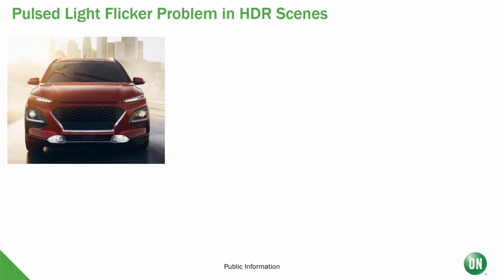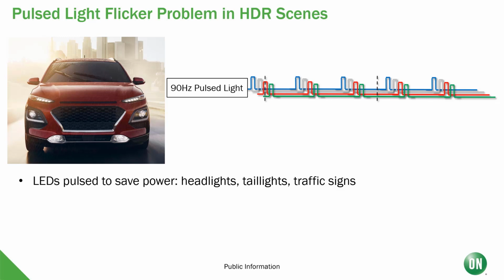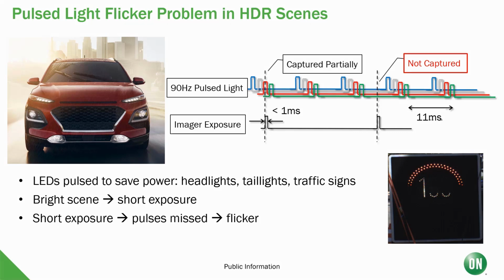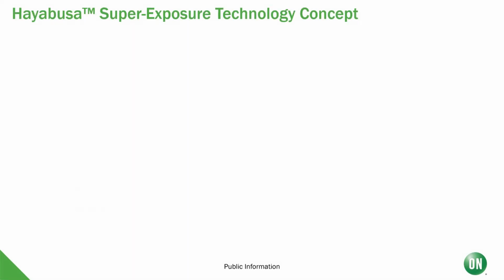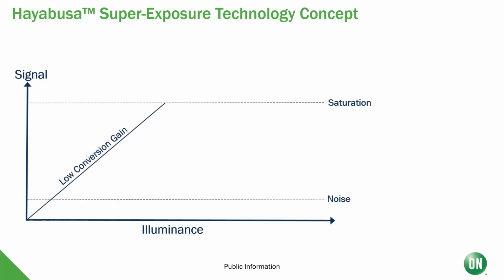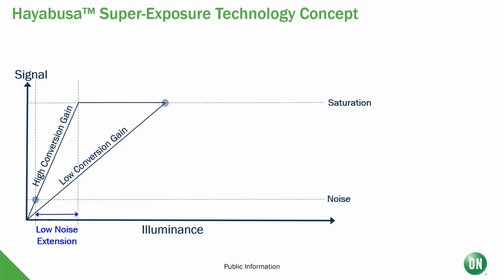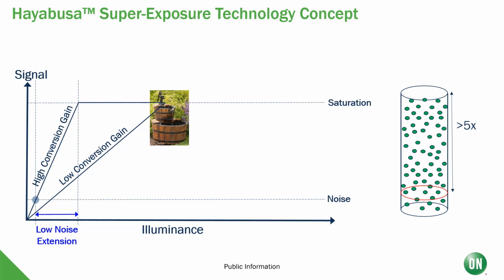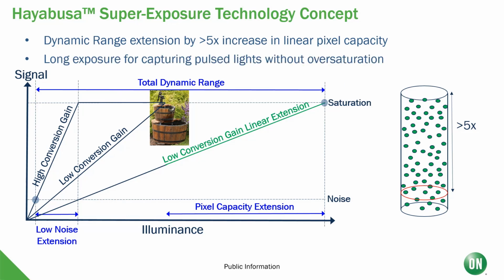Hayabusa™ Super-Exposure | HDR Imaging with LED Flicker Mitigation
Do your automotive imaging applications have trouble with LED pulse light flicker in high dynamic range situations? See how you can mitigate this using Hayabusa™ Super-Exposure technology here.